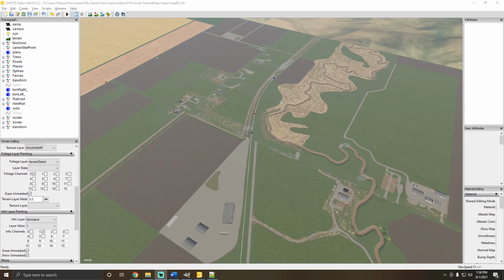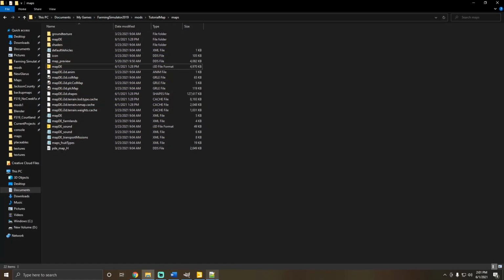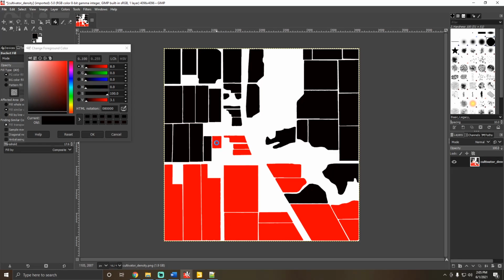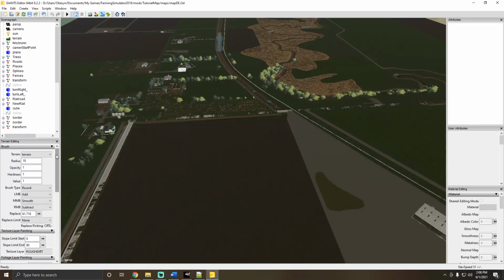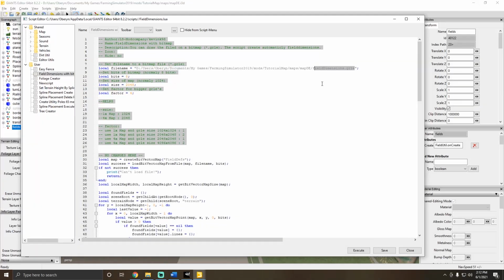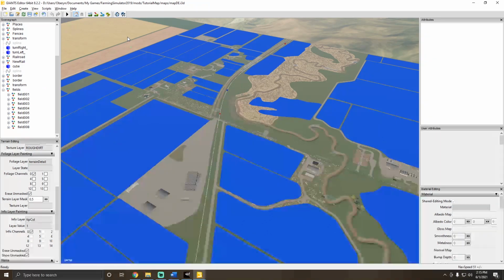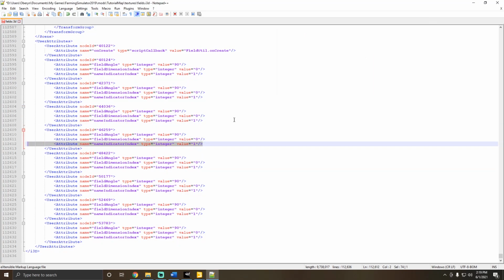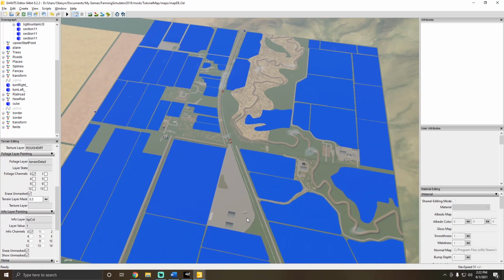Farming Simulator | How to Build a Map | Lesson 19